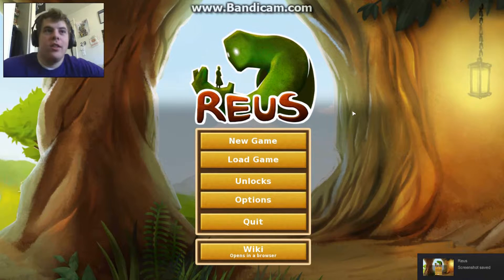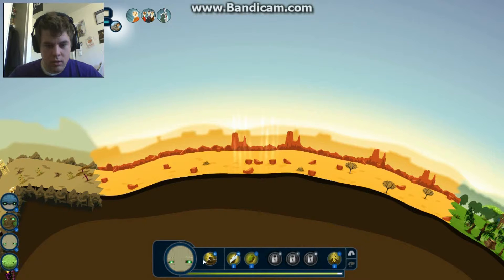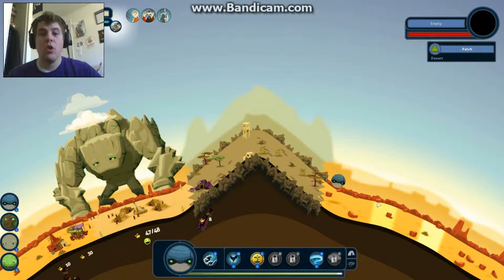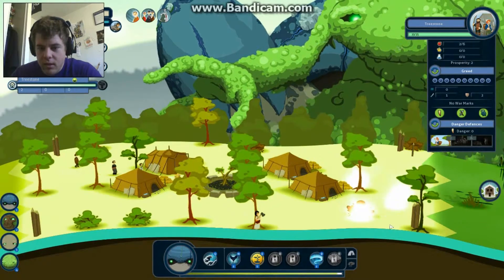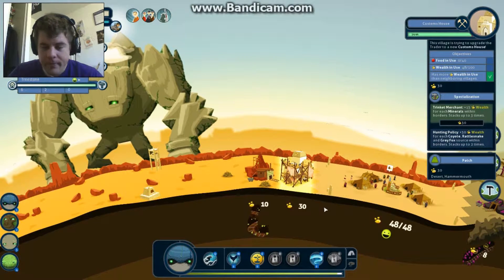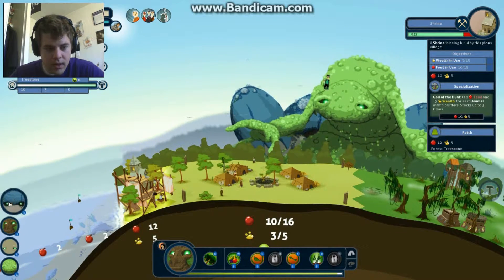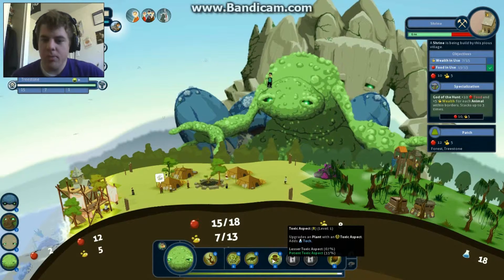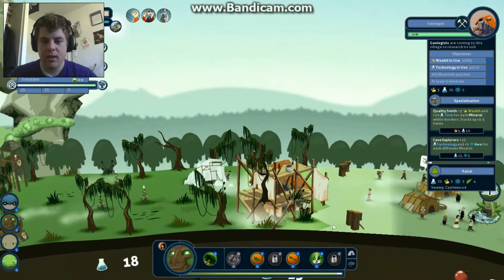MUMBLIN' AND STRUGGLIN' HARD: Reus 3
I struggle to achieve goals for my villages